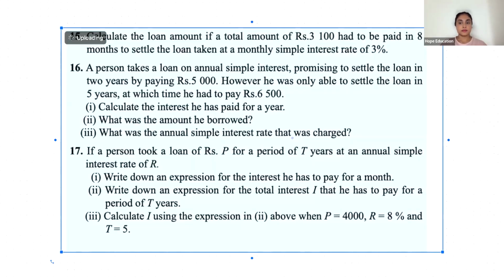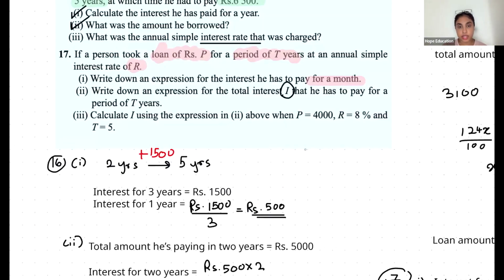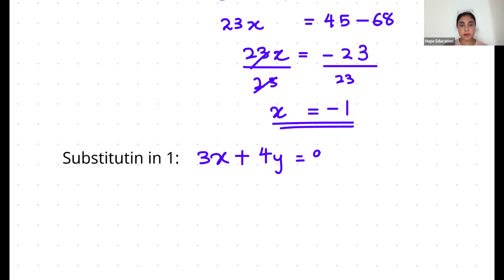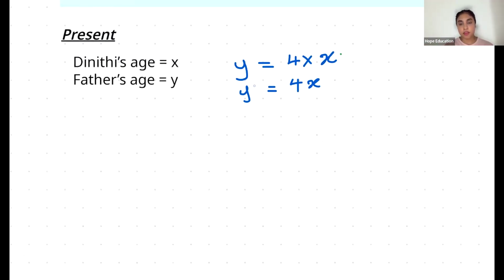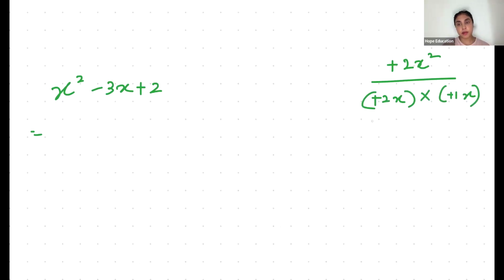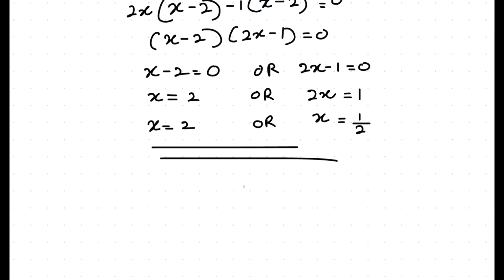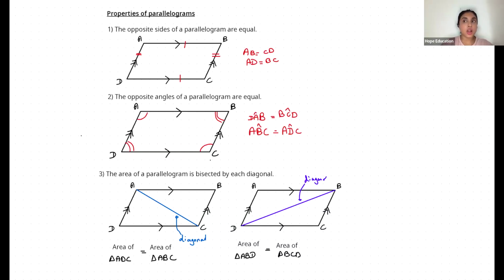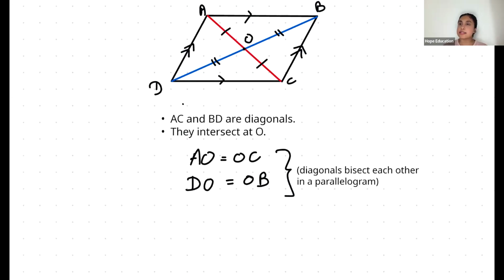G10 Maths | B02 | 2026-07-01